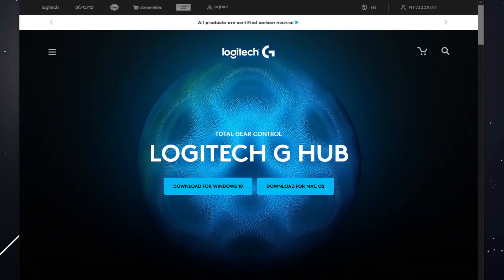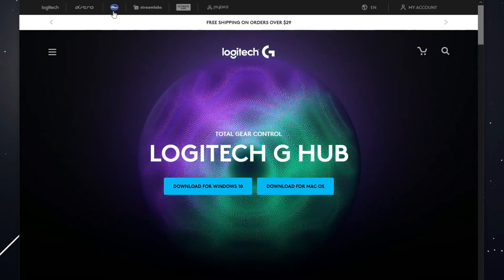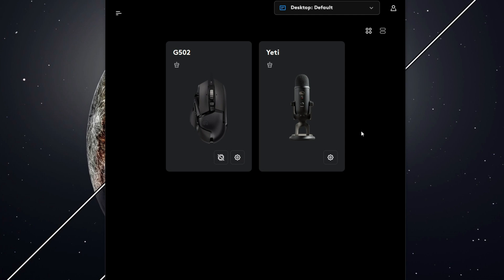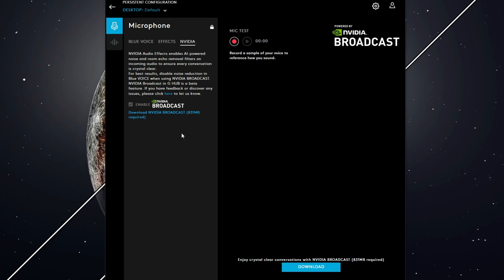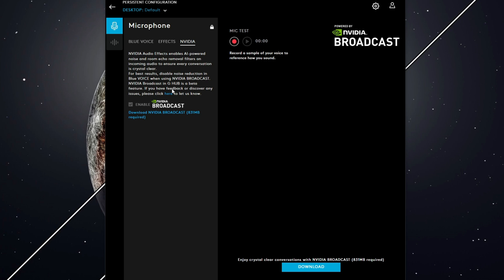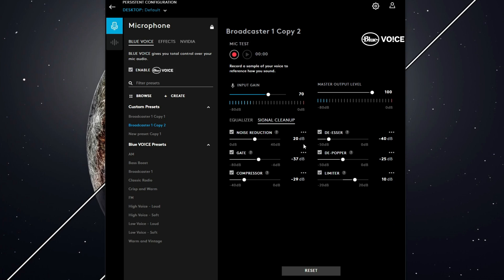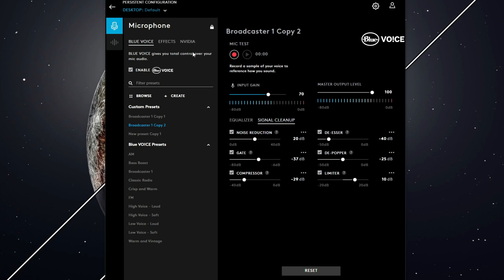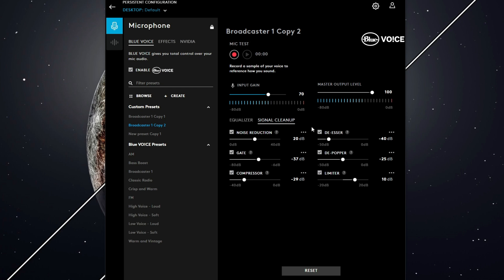BEST Blue Yeti Settings Using G Hub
You can configure you Blue Yeti mic using Logitech's G Hub software.  This is the best way to setup your Blue Yeti mic to sound like a pro

Blue Yeti Pop Filter
Blue Yeti Shock Mount